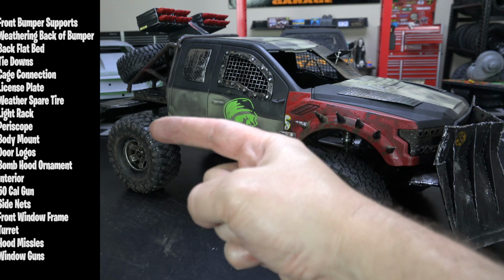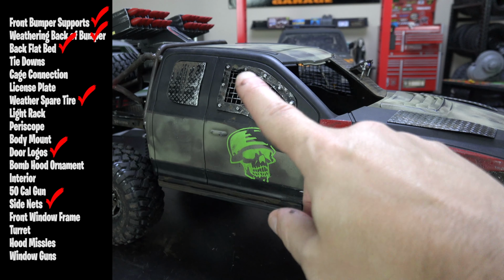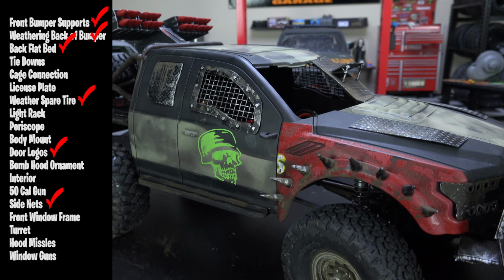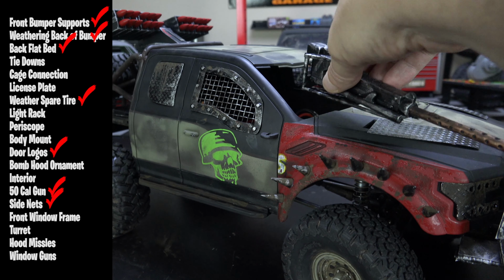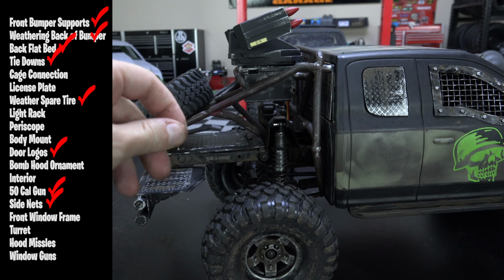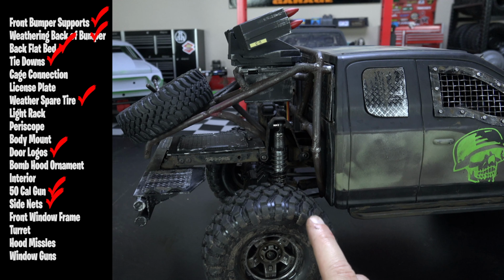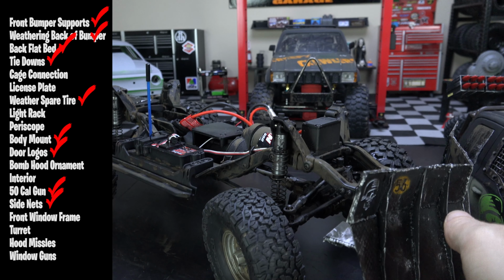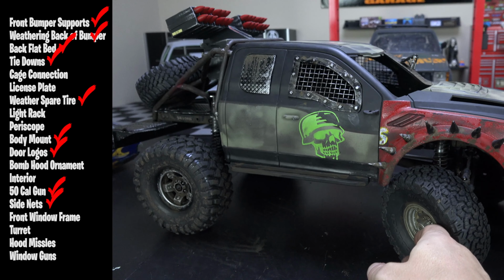Daily Updates: Traxxas TRX-4 Paint, Body Mounts, and a Teaser Trailer!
We knock off a few more items on the to-do list for the Traxxas TRX4 project and take a look at a new hype video!